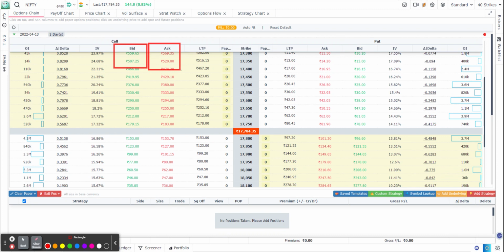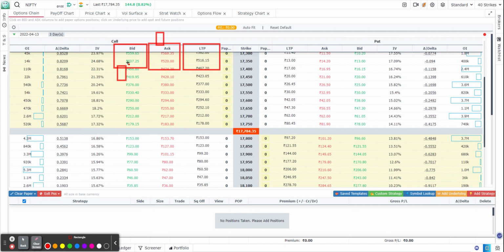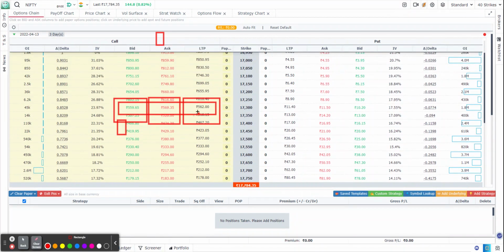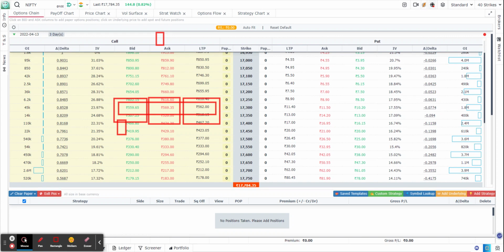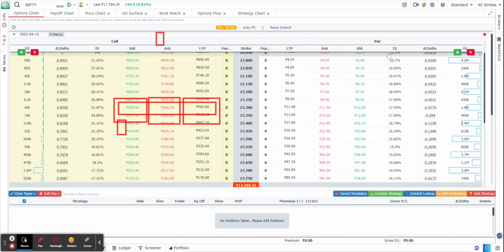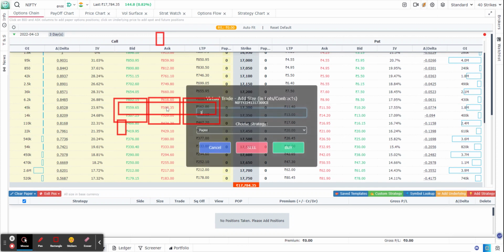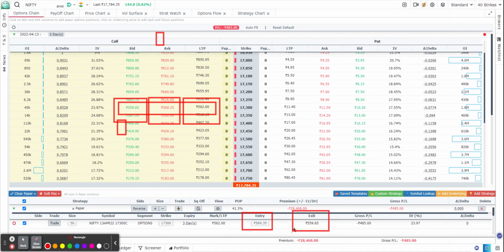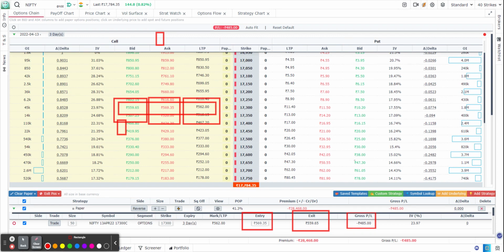Spread Slippage in Options Trading on OptionsDesk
This video shows how GoCharting Options Desk Paper Trader is able to provide an accurate view of your P&Ls accounting for slippage due to spread

Risk Management is key in Options Trading